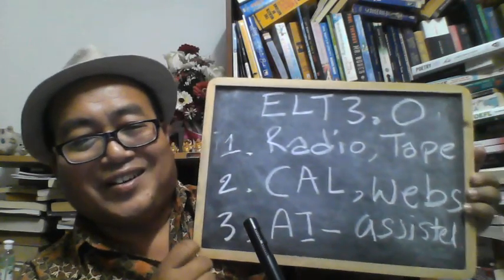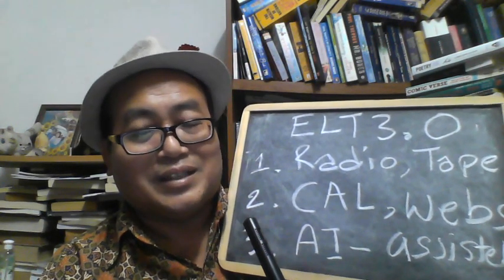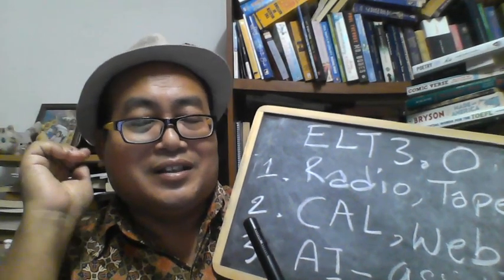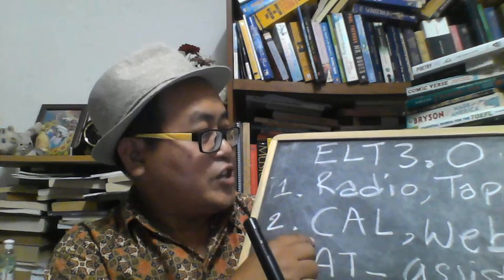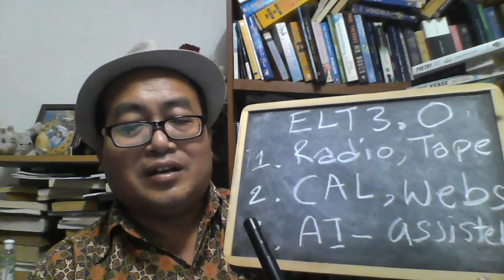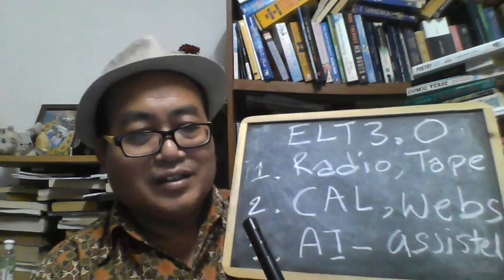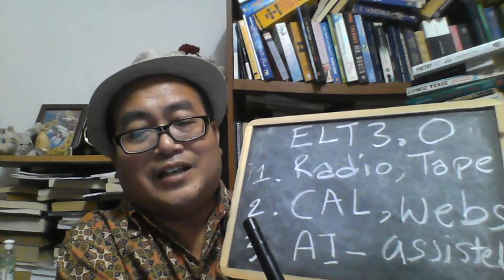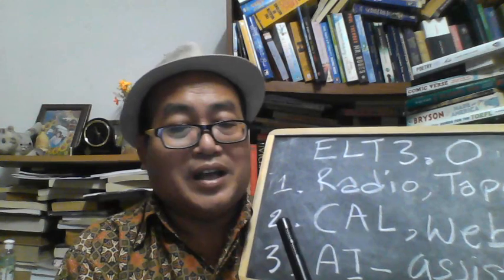ELT 3.0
In this video, I propose that ELT has reached the early stage of ELT 3.0.